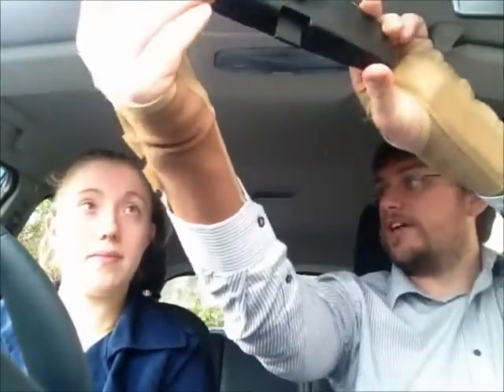The Cockpit Drill Lesson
We are a Local Driving school passionate about everything to do with driving lessons. We cater for the Learner driver, Car and Trailer towing lessons and also Company driver risk assessments for Health and Safety.

Mission
To offer affordable, professional tuition in all categories of vehicle on and off road to full licence holders, provisional licence holders and pre 17 non licence holders.

Description
We specialise in the Learner driver, whether it be a nervous driver, or someone who needs automatic transmission, we offer up to date teaching methods to suit your individual needs. Our driving instructors are fully qualified, and most of them have taken their instruction to a further level of Fleet driver training. Being on the Fleet register, as most of our instructors are, enables us to visit companies, small or large, to assess their drivers as part of their Health and Safety responsibilities. We are also one of the few driving schools to offer B+E (car and trailer) towing tuition for those needing to pass the towing test.

General information
We are involved with Somer Valley Enterprise Park, a company specialising in local office space to rent.